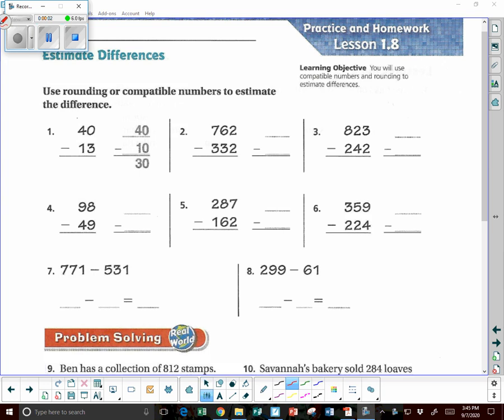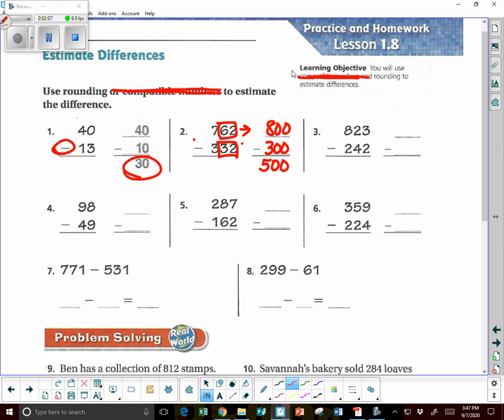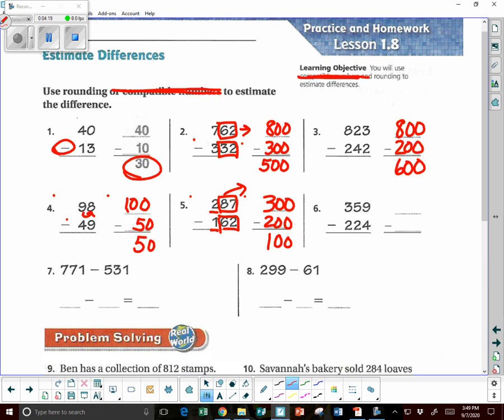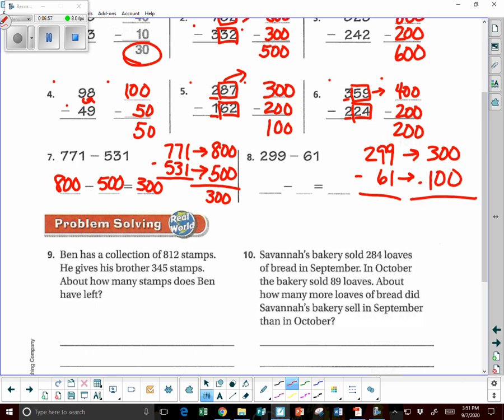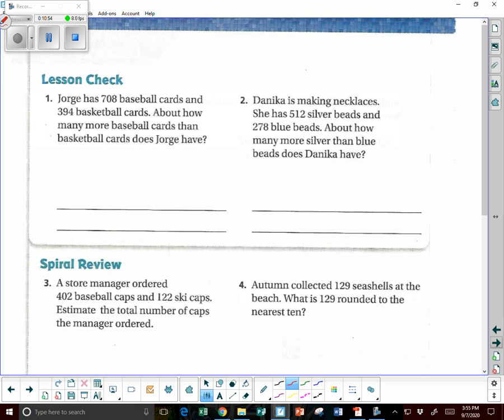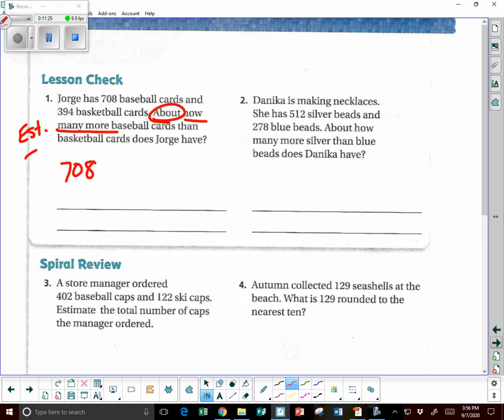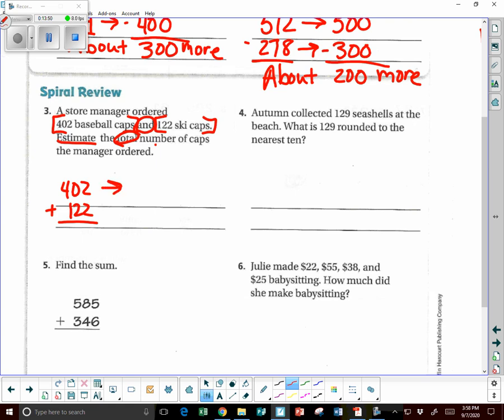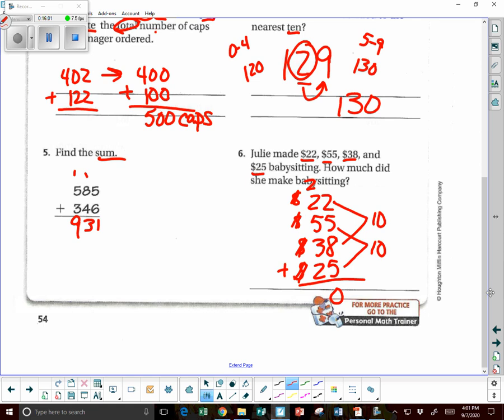L1 8 Homework